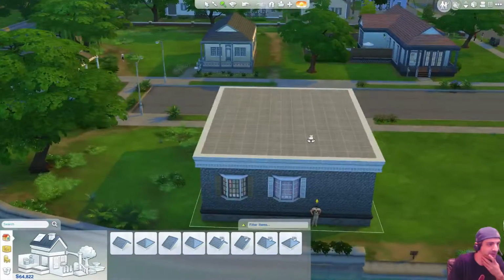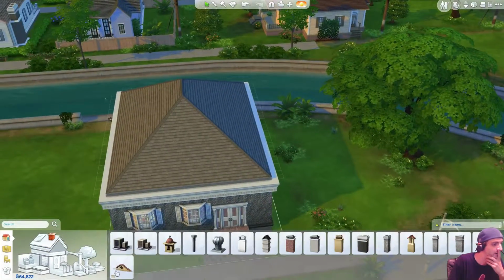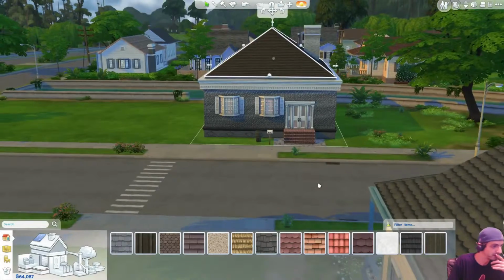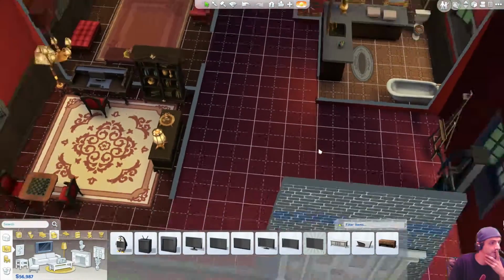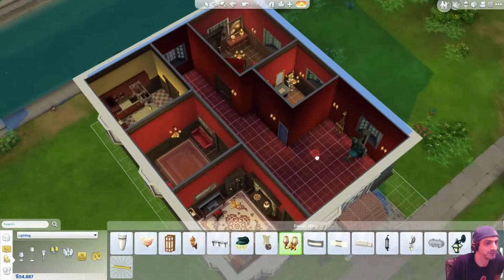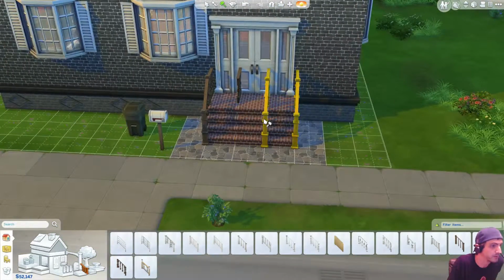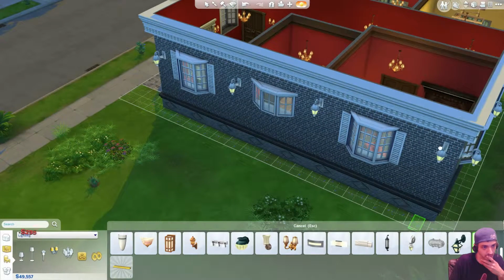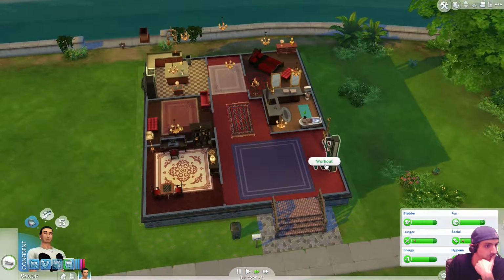Let's Play The Sims 4 For The First Time - 13 / 17